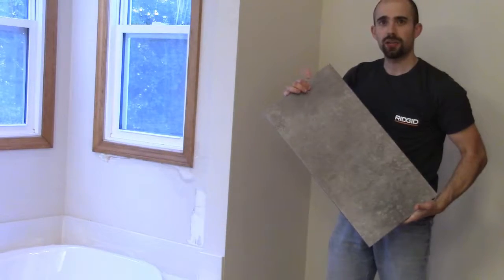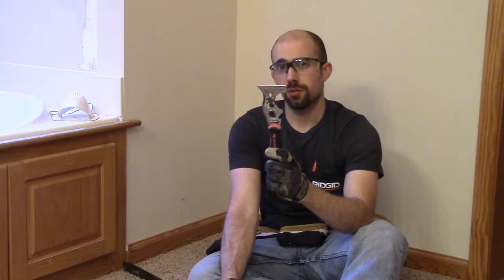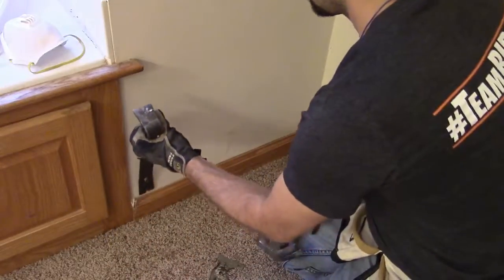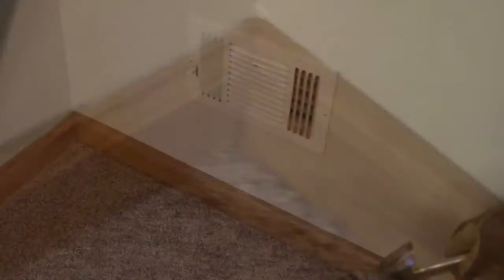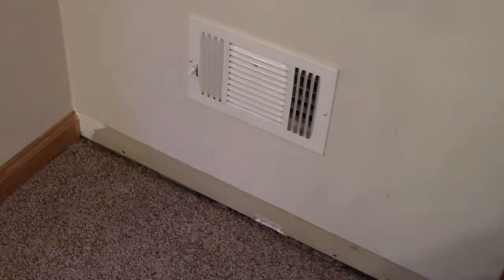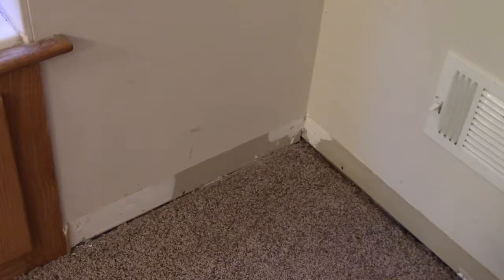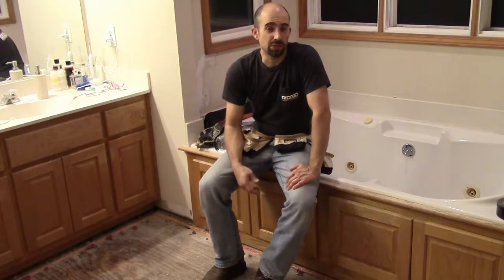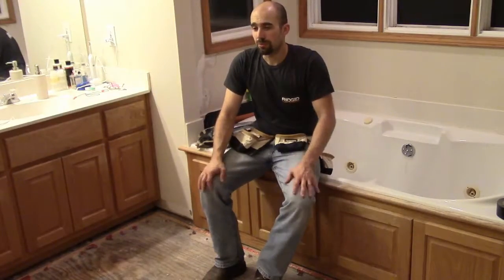Master Bathroom, Prep Work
Here's most of the prep work for tiling our master bathroom.  Check out the related post for additional details on this project

Milwaukee Utility Knife
Claw Hammer
5-in-1 tool
Dust Mask